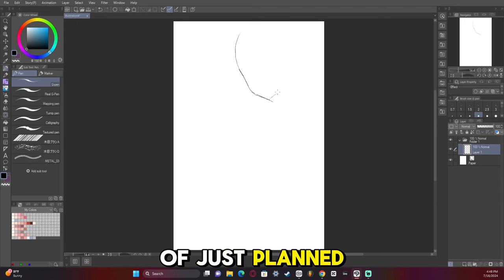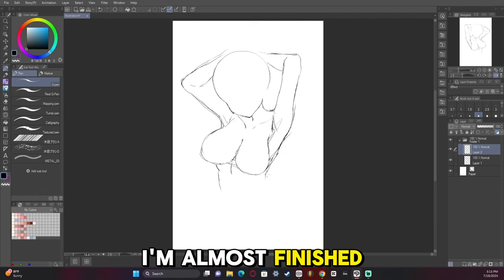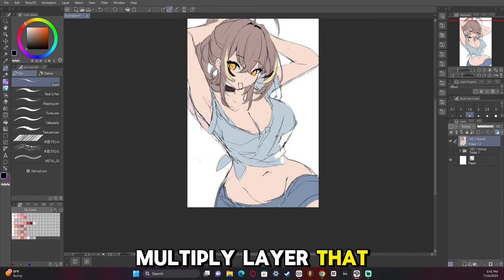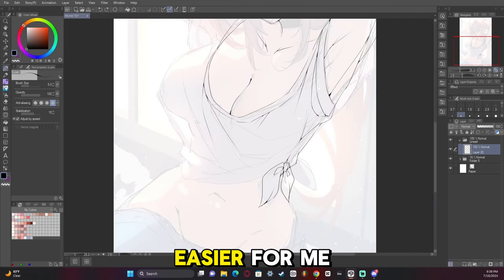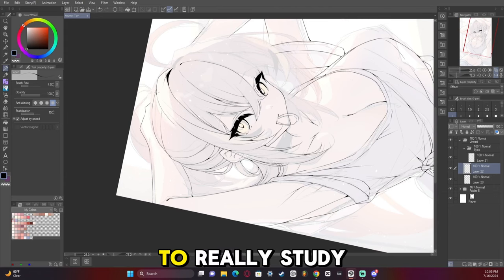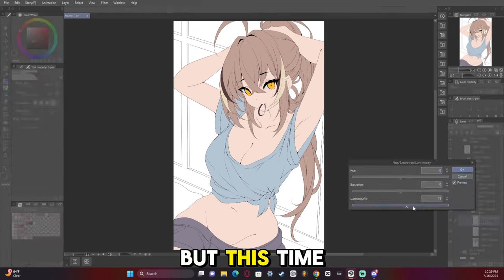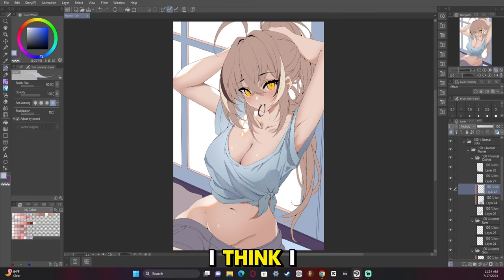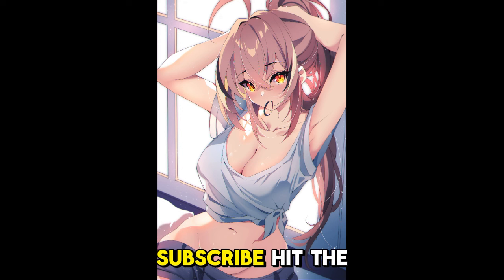Boost Your Art Game With This Full Hololive Art Process Walkthrough!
I can't wait to walk you though my art process! With Background!